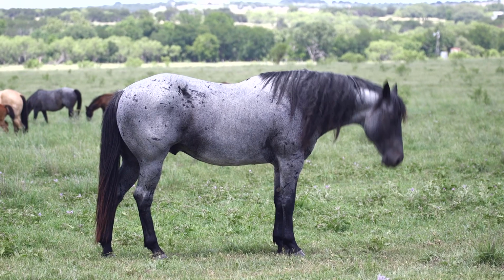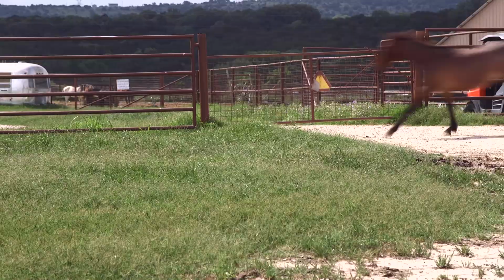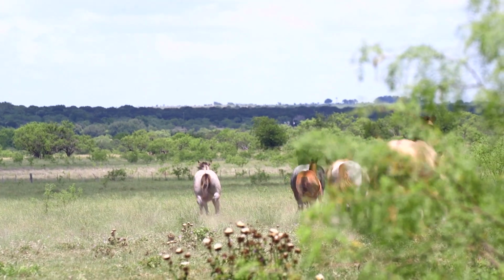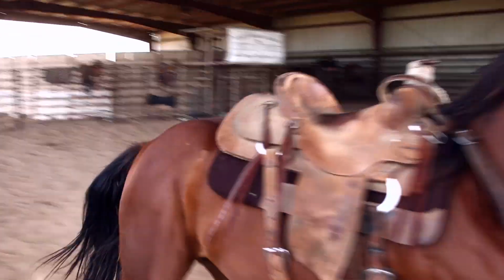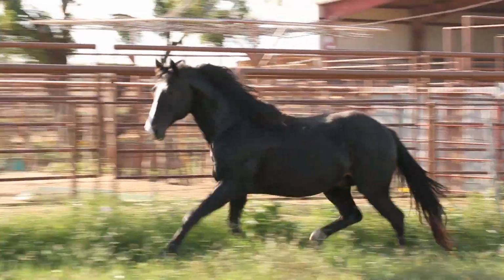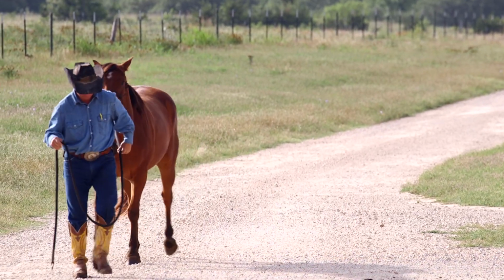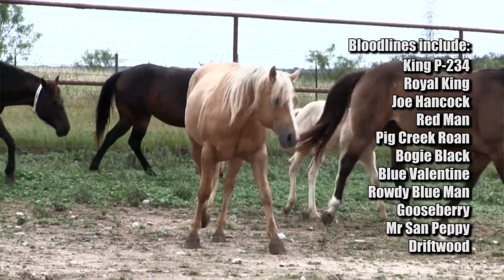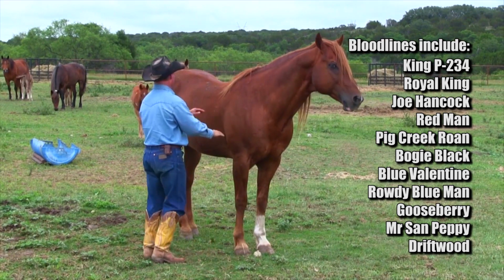American Rancher | Wagon Wheel Ranch Dispersal Sale